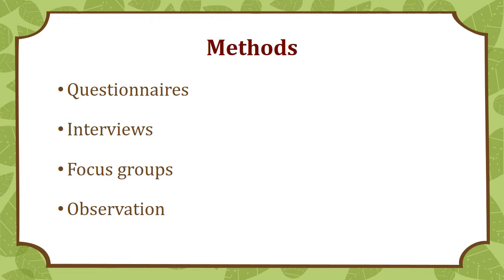Week 3: 3.4 Market Research